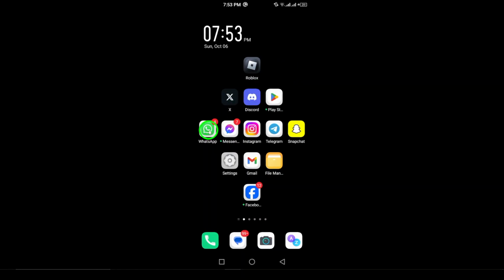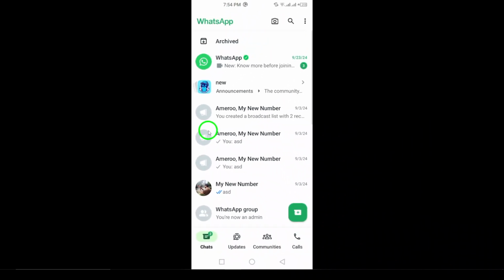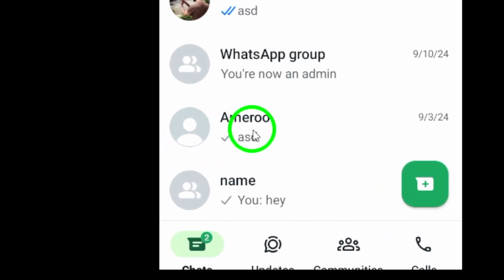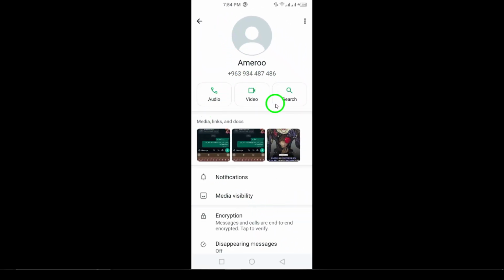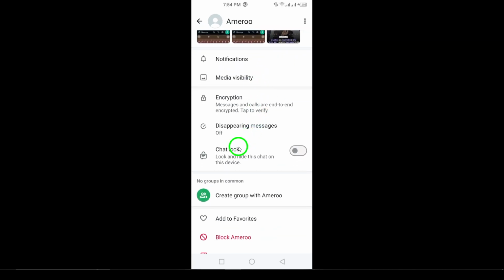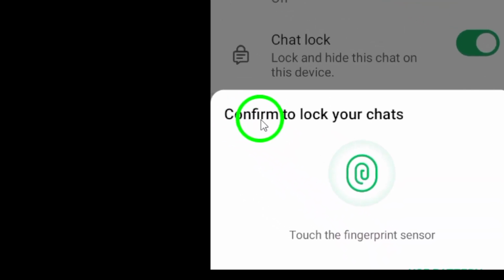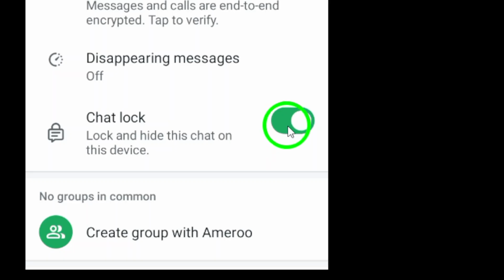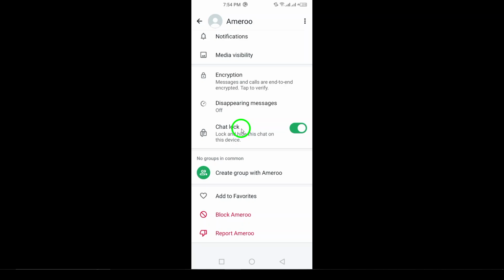How to Lock Chat On WhatsApp (Updated)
Learn how to lock a chat on WhatsApp with these easy steps. If you want to keep your conversations secure and private, follow this updated guide to lock your chats on your Android device.

Steps:
1. Open WhatsApp on your android device.
2. Open the chat you want.
3. Tap the chat name at top.
4. Scroll down to turn on "Chat lock".
5. Tap "Continue".
6. Verify your password or fingerprint.

Now you can keep your WhatsApp conversations safe and secure.
Chapters:
00:00 Intro
00:12 Soultion
01:05 Outro